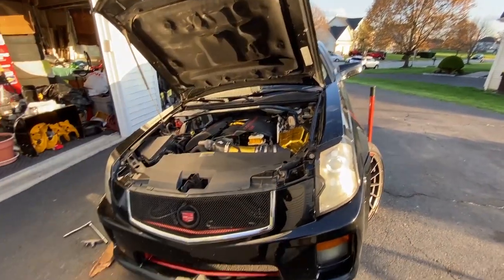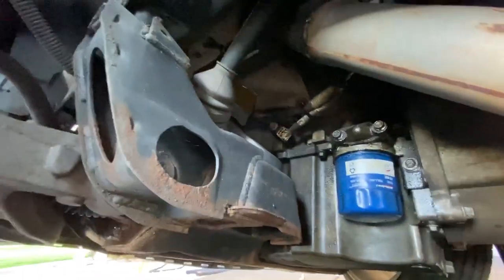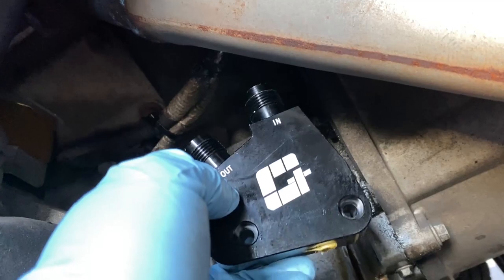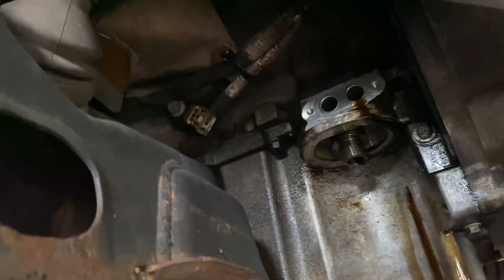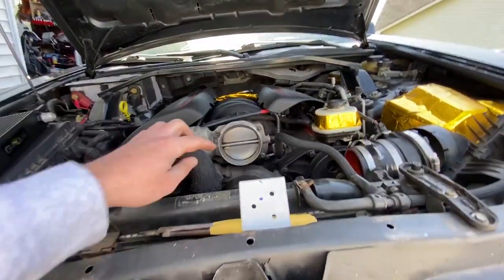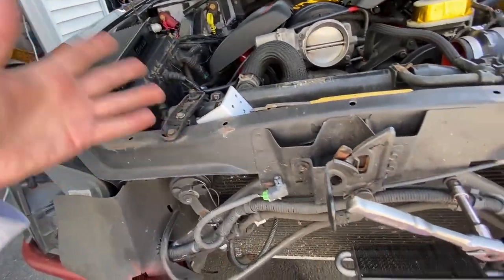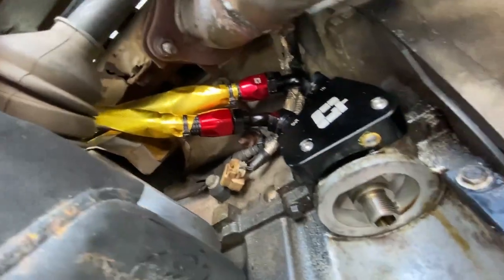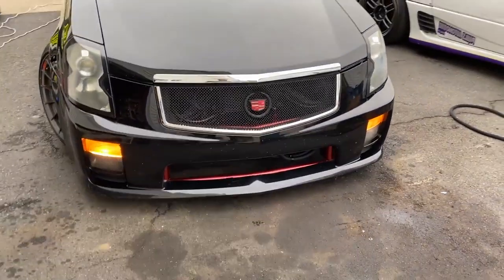Installing an LS Oil Cooler on the CTS-V!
Installing the G-Plus oil cooler kit on the V today.  This is a universal, LS specific, 16 row oil cooler!